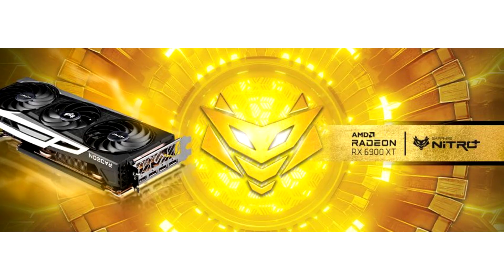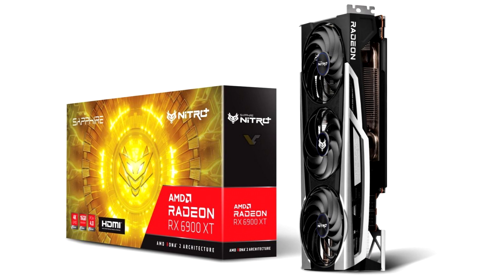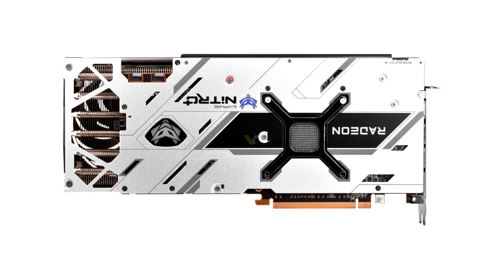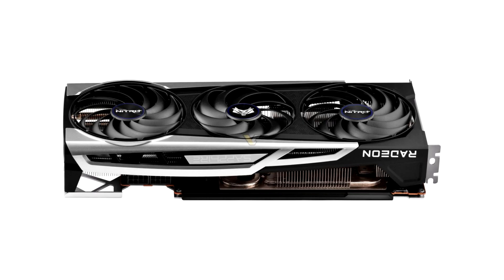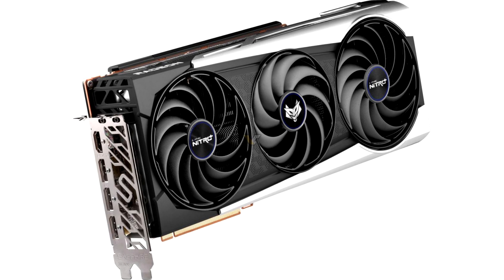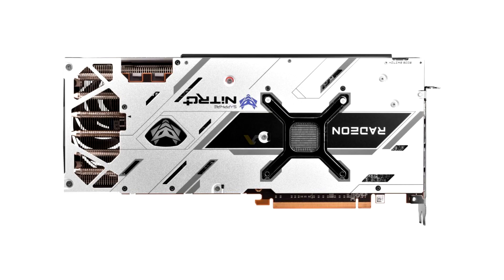SAPPHIRE unveils Radeon RX 6900 XT NITRO + graphics card